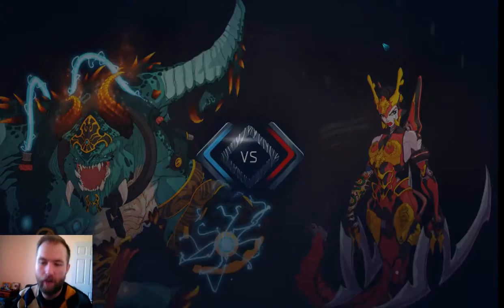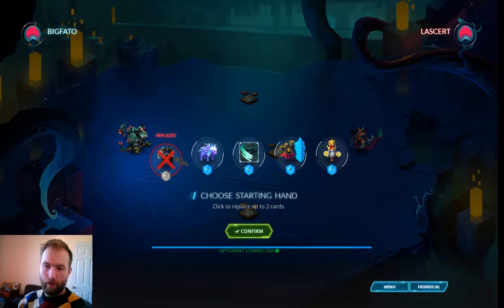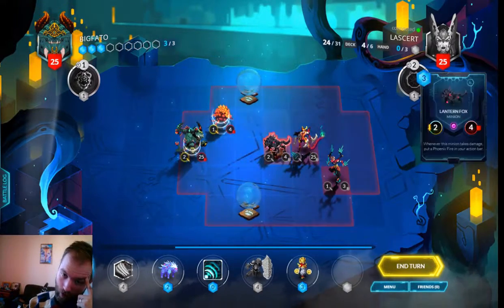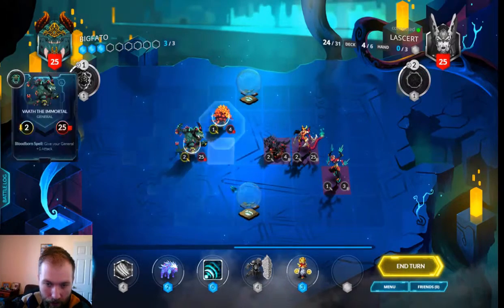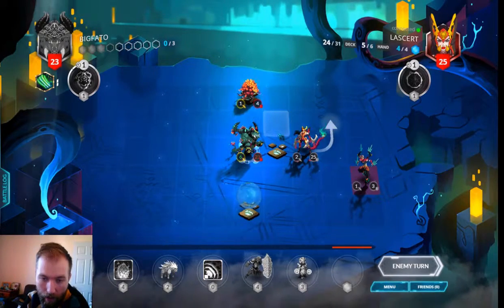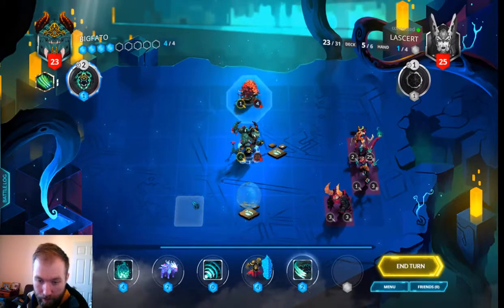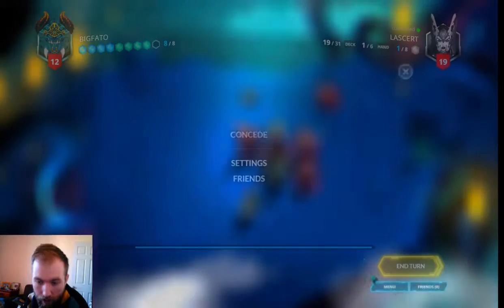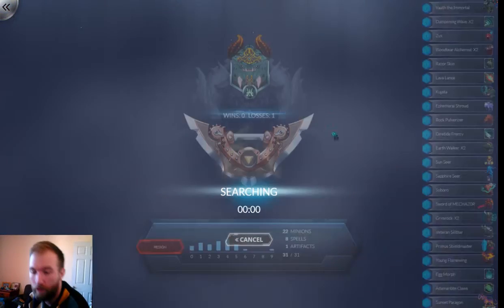BigFatO Gauntlet Run #1 - Round 1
BigFatO's inaugural Duelyst gauntlet video for Turn1Mystic. Please leave feedback in comments section, already a lot I'll change for the second one.

Tune in for my stream at 5pm EST Sunday, Monday, and Tuesday